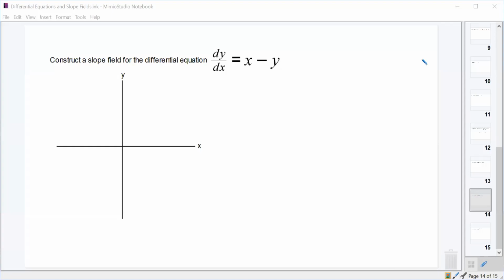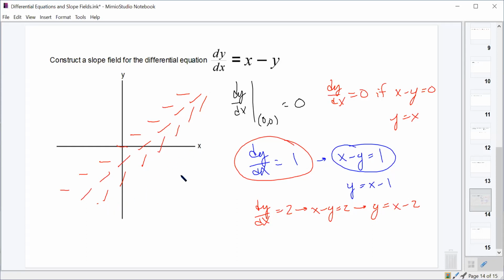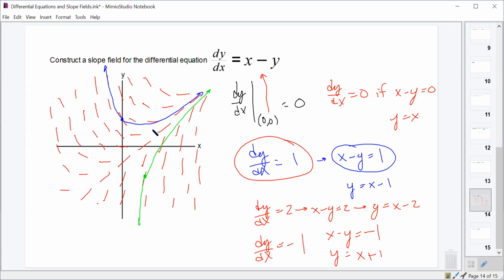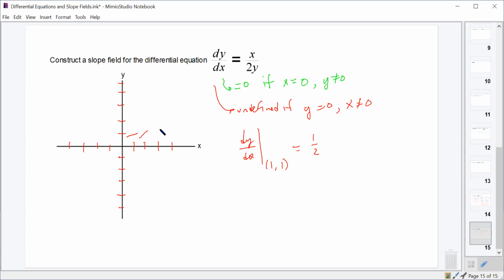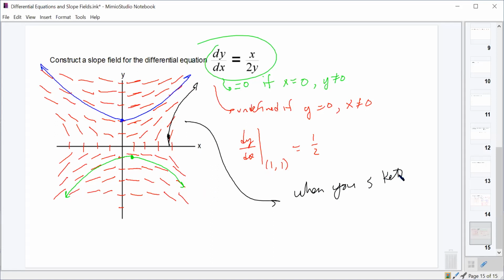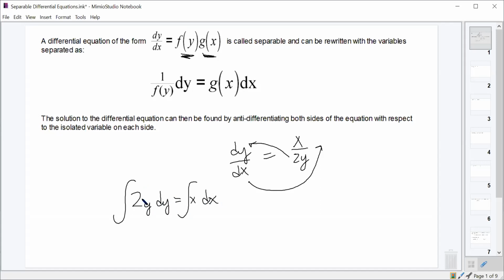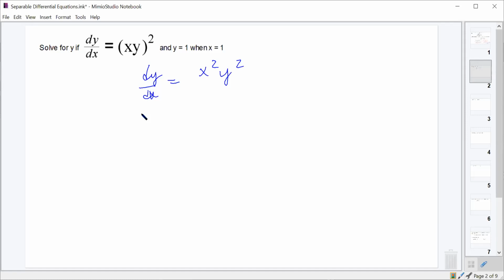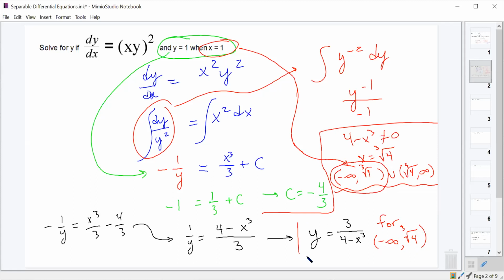1-15-21 Period 4